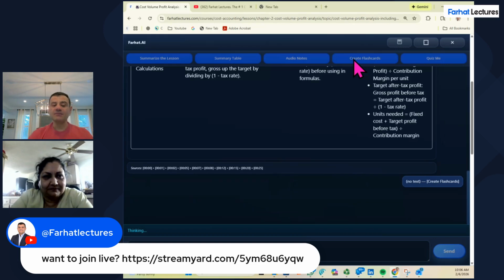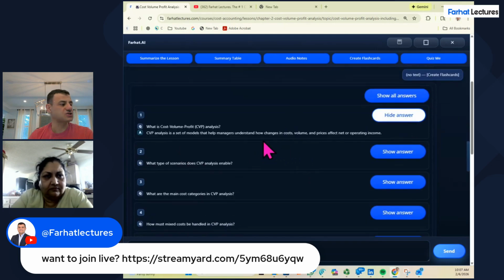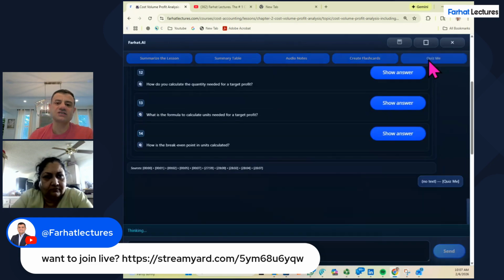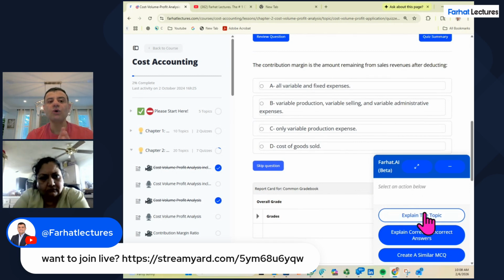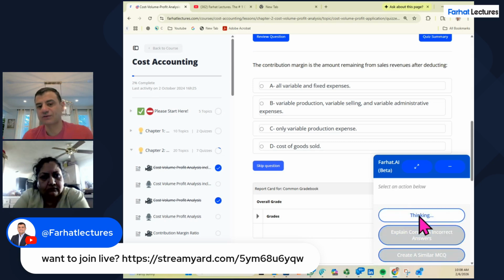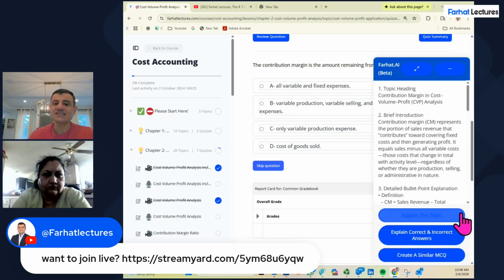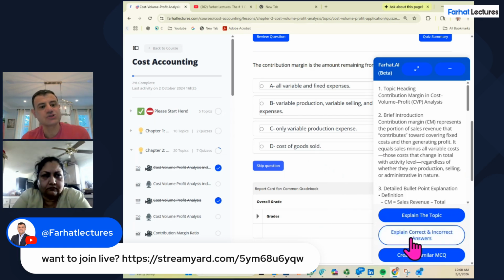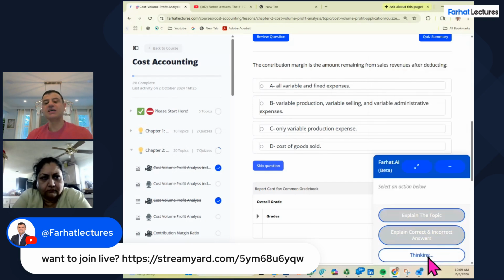🧠 Farhat Lectures: Multiple Layers of Learning — AI Study Tools for CPA, CMA & EA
What study tools does Farhat Lectures offer for CPA, CMA, and EA candidates? This overview is built for accounting students and CPA, CMA, and Enrolled Agent (EA) exam candidates. Professor Farhat walks through the full multi-layered learning suite — video lectures, downloadable audio notes, AI-generated summary tables and flashcards, an AI Quiz Assistant, practice multiple-choice and true/false questions, and an AI podcast — all built around your course content.

Video Timeline & Key Concepts:

0:00 — Introduction to the multi-layer resource approach (cost-volume-profit example)
0:15 — Core lecture and note-taking resources
0:25 — Using AI to summarize lessons into tables and audio notes
0:53 — Creating specific AI-generated flashcards for lesson practice
1:21 — How the AI uses course content rather than generic open systems
2:28 — Subscription details and testing yourself with multiple-choice and true/false questions
3:05 — Using the AI Quiz Assistant for in-depth topic explanations
4:05 — Generating additional MCQs to master specific topics like contribution margin
4:30 — Overview of the AI podcast for alternative perspectives and analogies

Frequently Asked Questions:

Q: How does the AI summarize the video lessons?

A: The AI can summarize a lesson into a table format or create 2 to 3 minute audio notes that you can download and listen to while doing other tasks like laundry or walking in the park.

Q: Are the AI-generated flashcards and quizzes based on general information?

A: No. The AI is specific to Farhat Lectures content; it summarizes and generates questions based only on the specific video lecture you just watched, so the material stays relevant to your studies.

Q: What is the Quiz Assistant feature?

A: When taking a quiz, you can use the AI Quiz Assistant to explain a topic in depth if you are stuck on a question. It can also explain why specific answer choices are correct or incorrect in a way that is easy to understand.

Q: Can I get more practice questions if I like a certain topic?

A: Yes. You can ask the AI to generate additional multiple-choice questions (MCQs) for any specific topic, such as contribution margin, to gain more practice.

Q: How is the AI podcast different from the standard video lecture?

A: The AI podcast features two AI personas discussing the topic for about 15 minutes. It often uses different analogies and examples that some students find more relatable or easier to understand than the primary lecture.